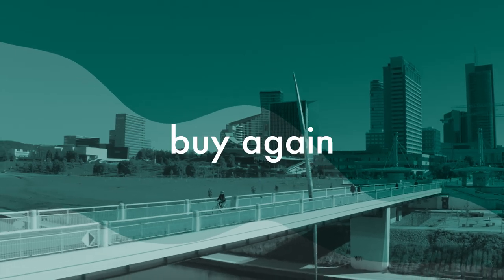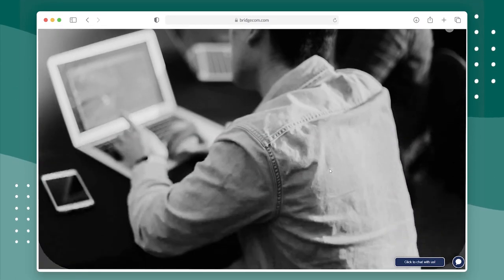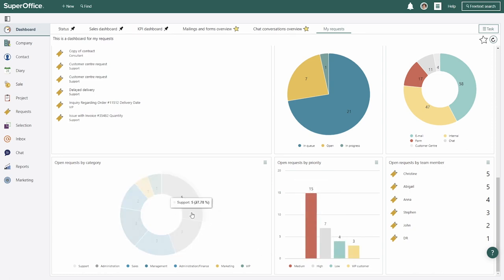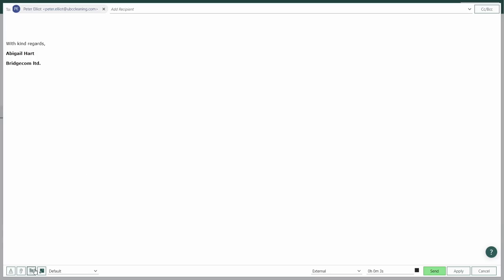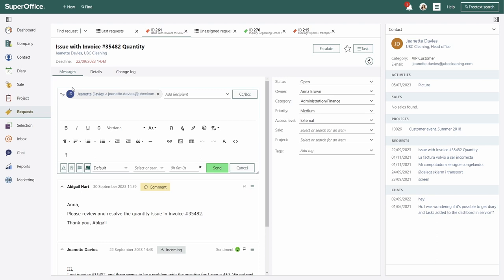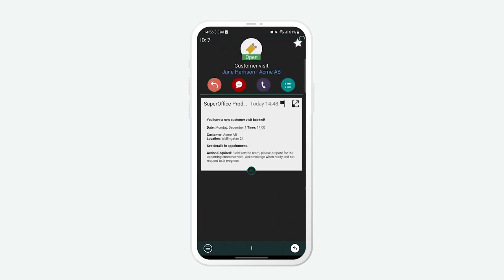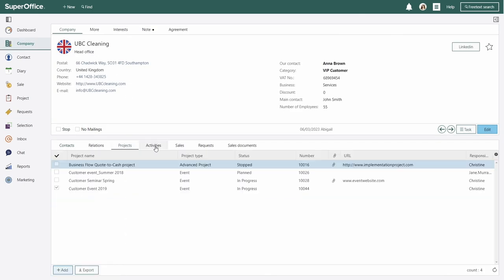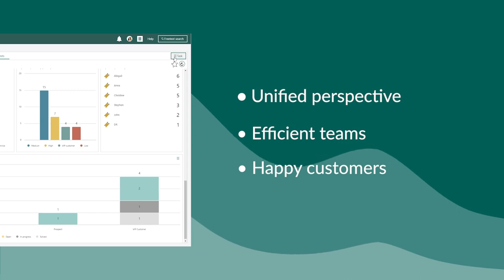Meet SuperOffice Service | CRM software for exceptional customer service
Explore the collaborative power of SuperOffice Service. Beyond the customer service team, it unites your entire business around your customers.

In this video, you will learn how Service seamlessly organizes, prioritizes, and handles customer interactions, from pre-sales to support.

Elevate your business's customer experience with SuperOffice, where each interaction plays a part in shaping the journey to customer success.